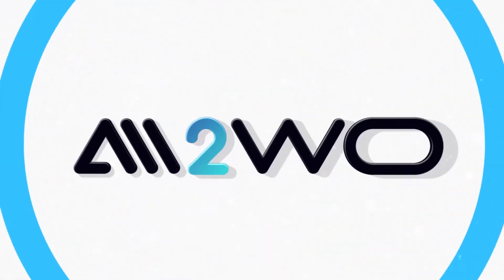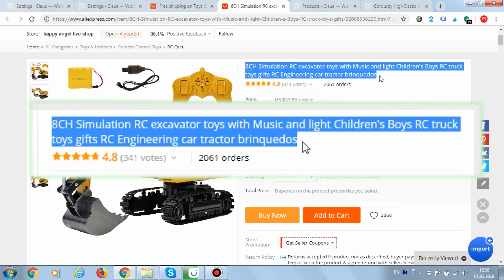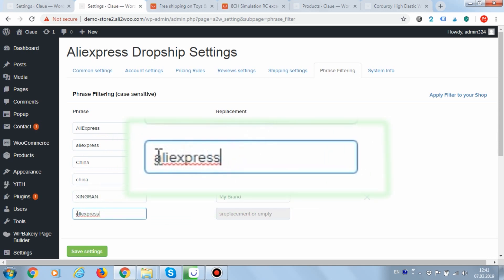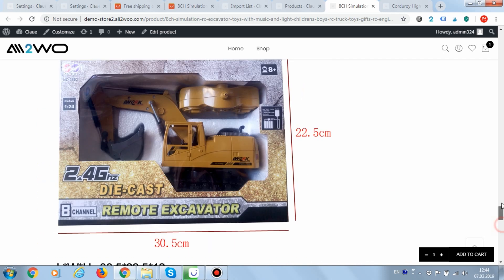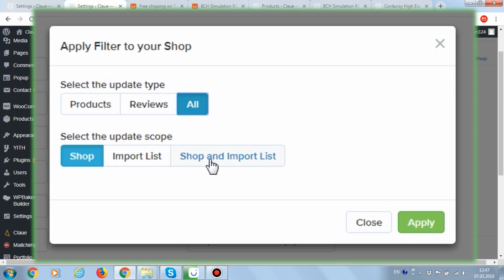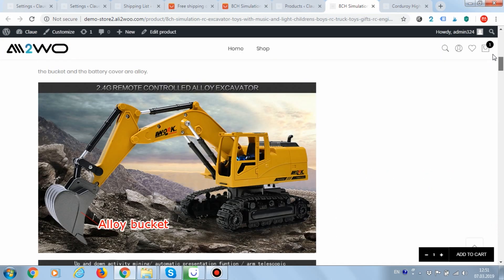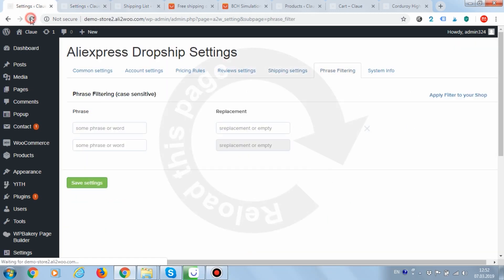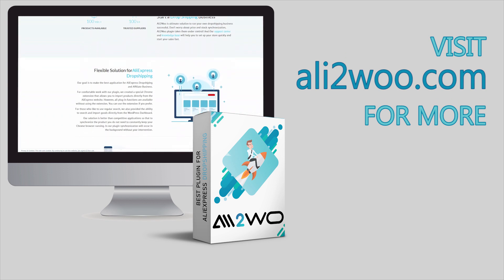Phrase Filtering in Ali2Woo. How to remove unnecessary text from AlIExpress content automatically?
Have you ever noticed the unnecessary phrases in AliExpress product description, titles or customer reviews?

We're talking about such words as: AliExpress, China, ePacket and etc.

But you don't want your customers know that products in your store coming from China. That's why those phrases unwanted, right?

It takes quite a lot time to remove those words by manual.

Luckily Ali2Woo has the Phrase Filtering tool to do this job automatically.

This feature allow to add he lists of phrases you want to be replaced or removed completely from content imported from AliExpress.

P.S.: You can find the plugin live demo on the appropriate plugin page.